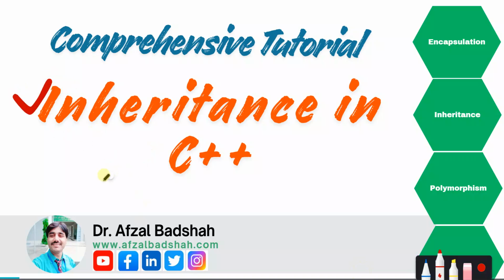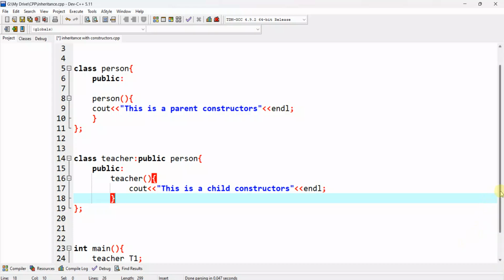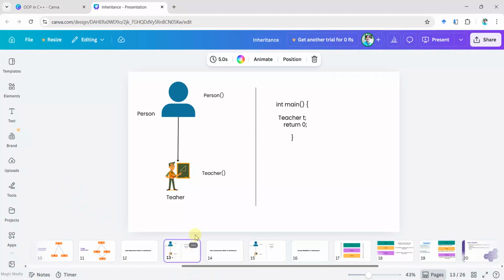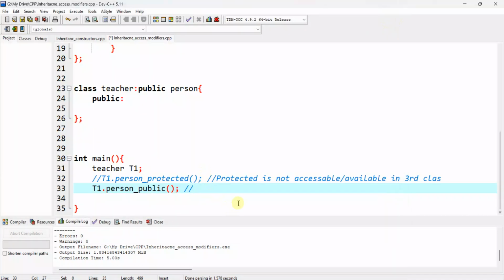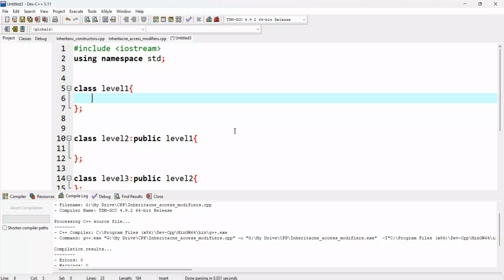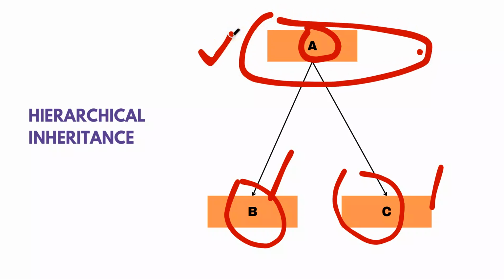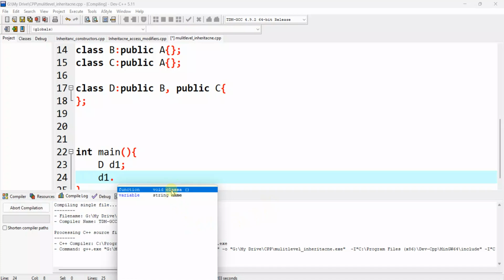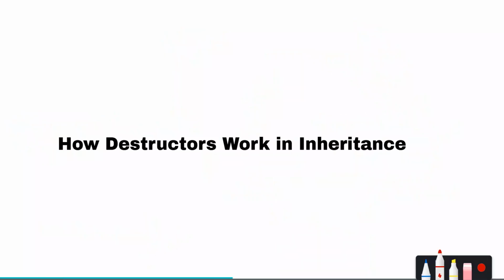Types of Inheritance in C++ | Multilevel, Hierarchical, Multiple Explained | OOP Tutorial